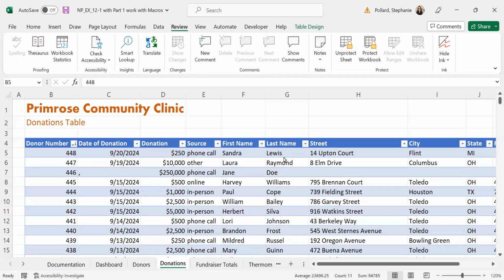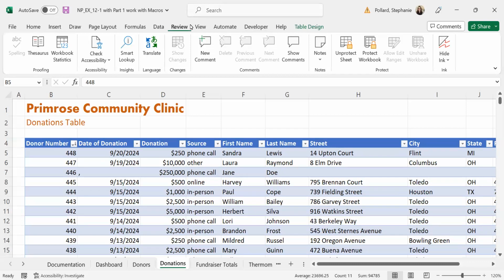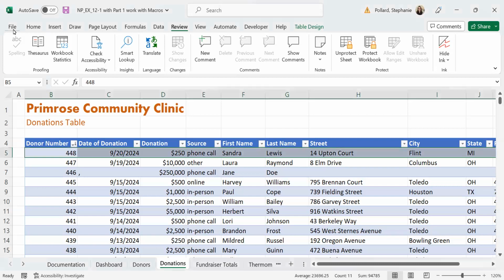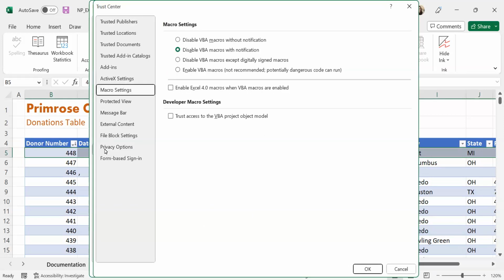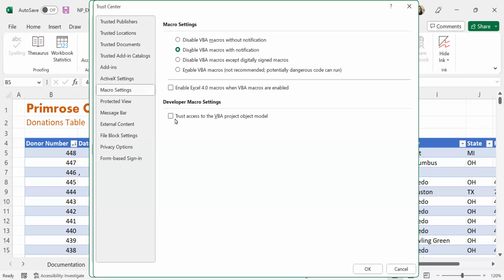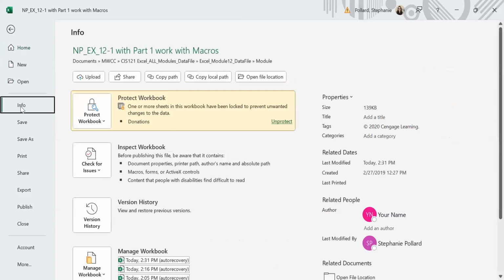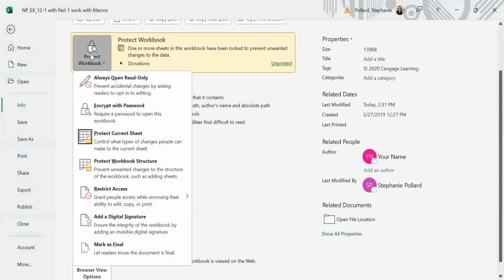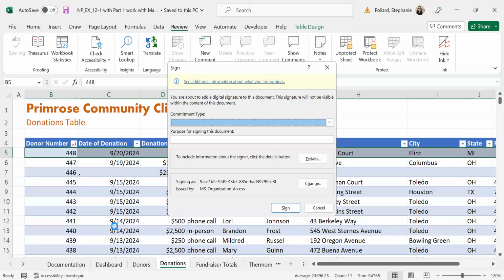CIS121 - Mod 12.3 - Video 5 of 5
Some topics covered in this video include:
Macro security settings;
Adding a digital signature to a workbook